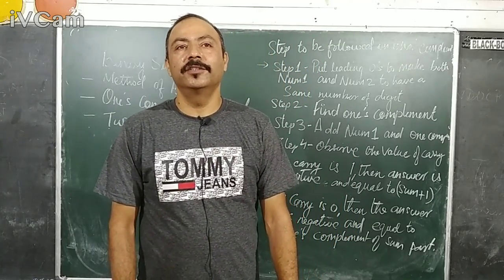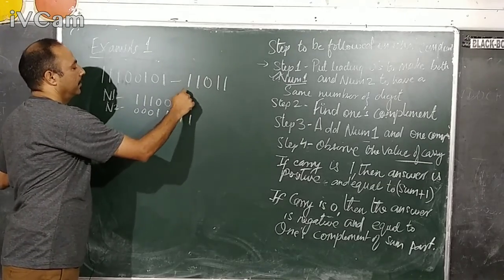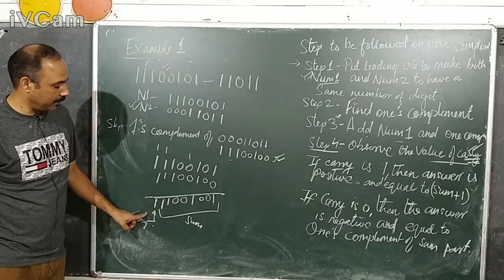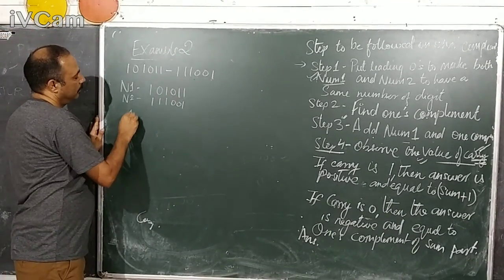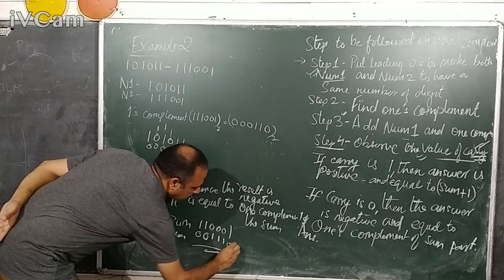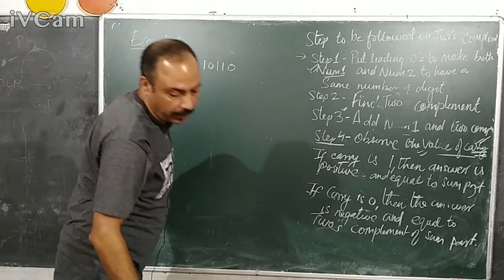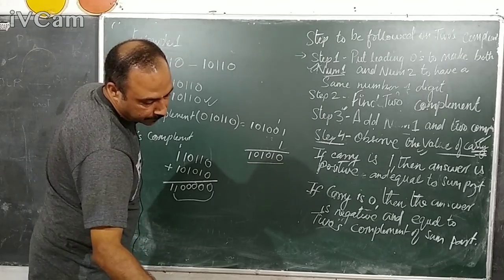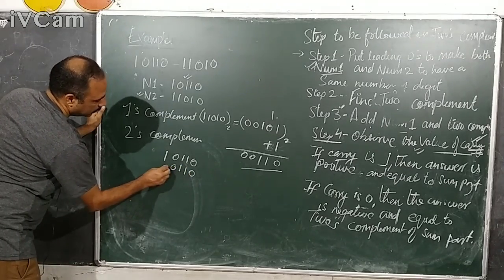Class 11 Computer Science Chapter 1 - Number System and Arithmetic - Part 2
Class 11 Computer Science Chapter 1 - Number System and Arithmetic -   Part 2 - Binary Subtraction Using One's Complements and Using Two's Complements Methods